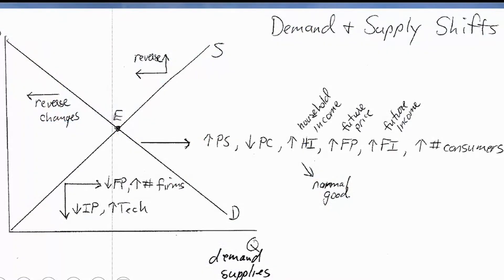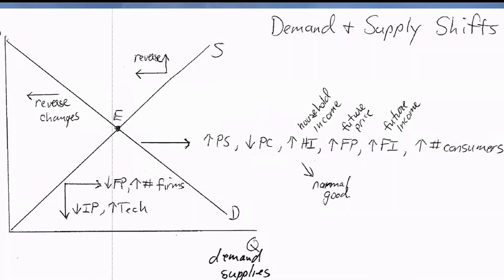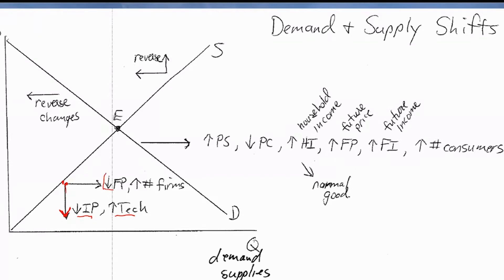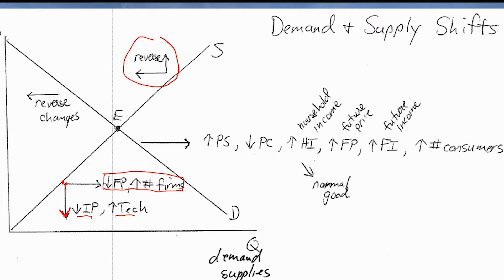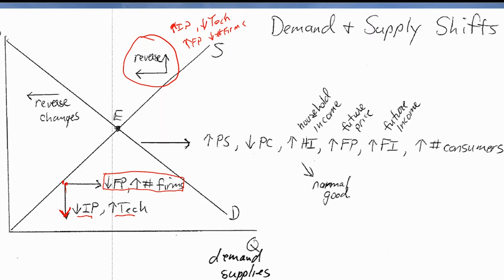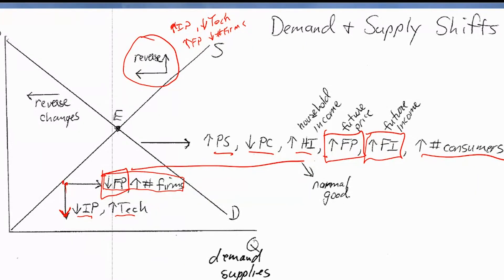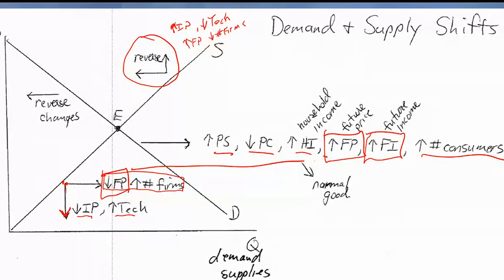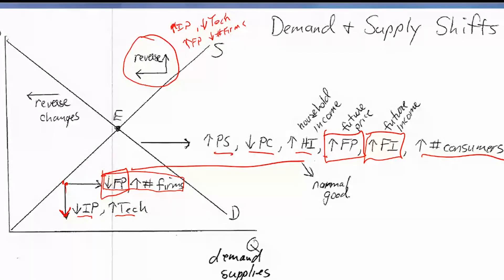Supply and Demand Shift Summary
Explains the primary variables that can affect the supply and demand of a product.